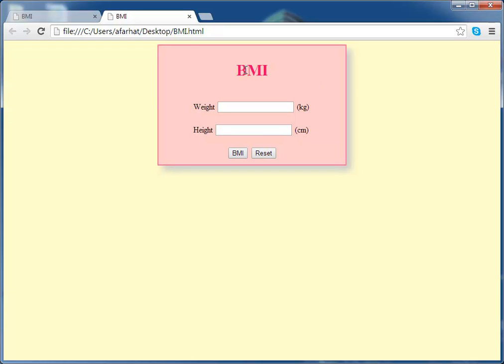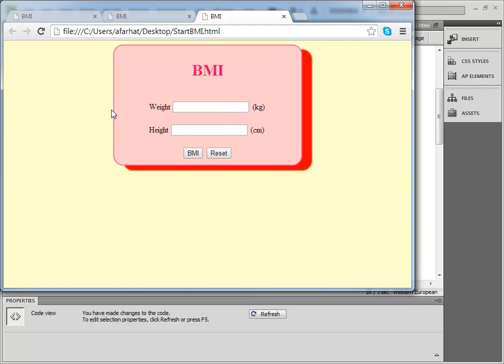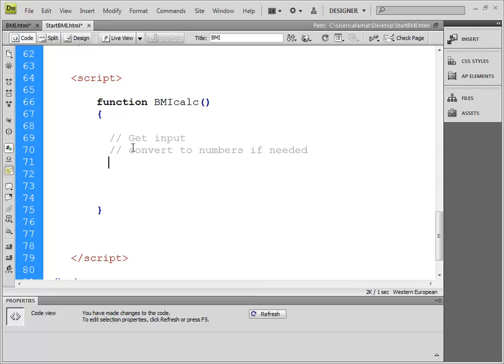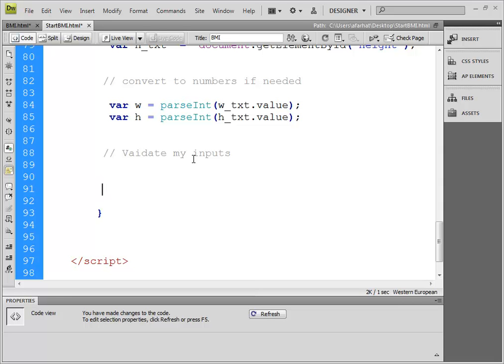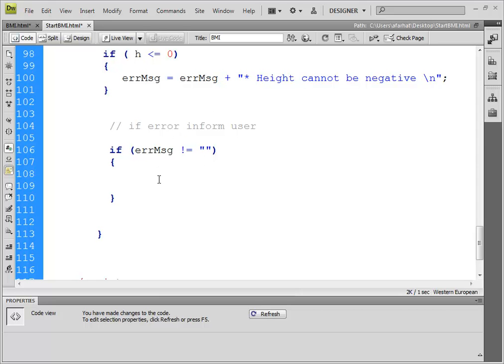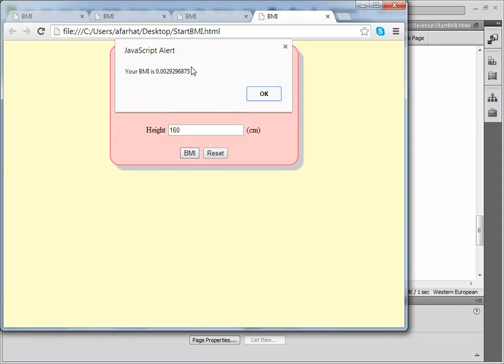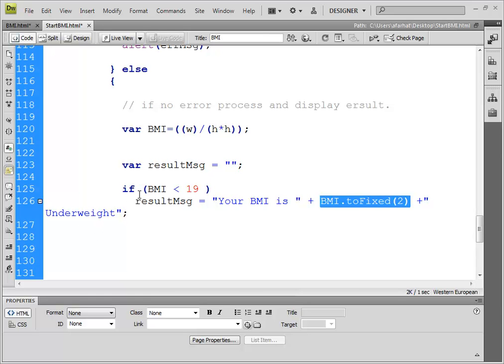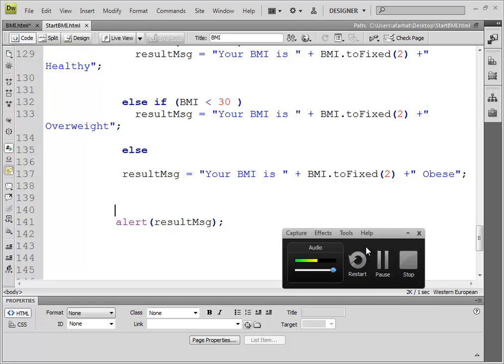BMI Example javaScript and CSS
Example of BMI program using JavsScrip, HTML5, and CSS3